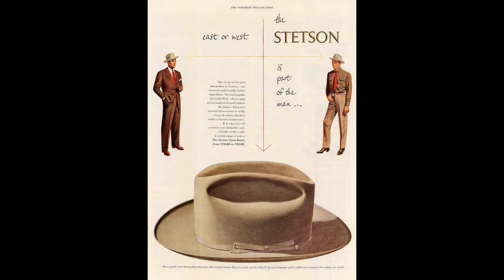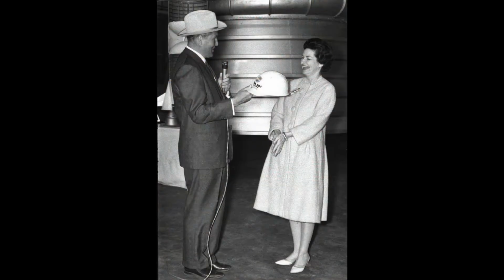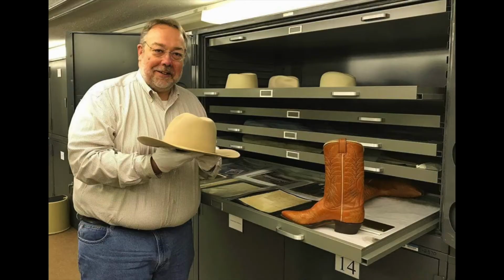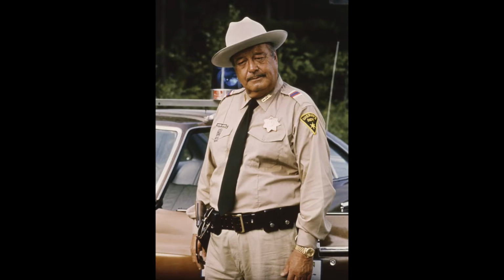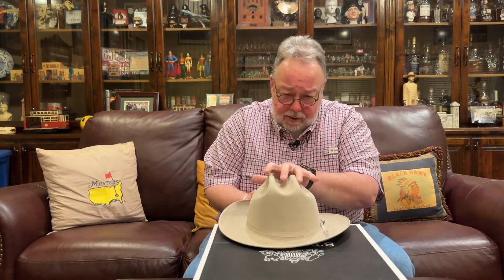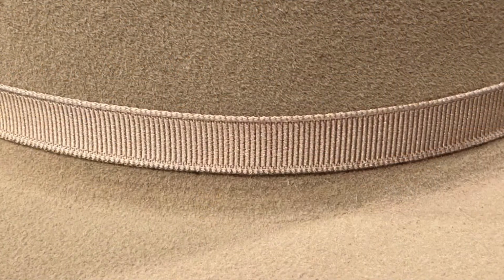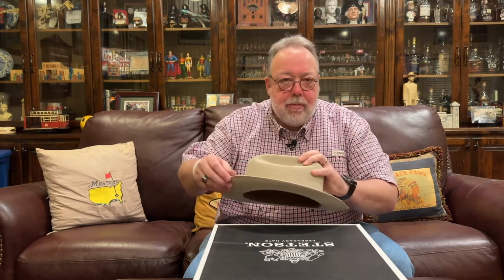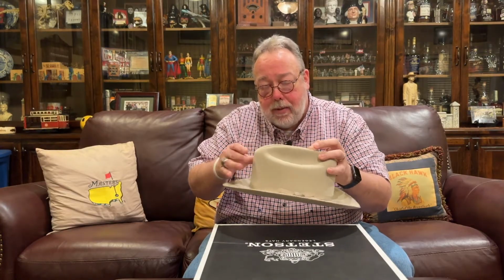The Stetson Open Road 6X Royal Deluxe History and Review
Learn the history of the iconic Stetson Open Road Silverbelly felt hat and hear a review of the popular Open Road 6X Royal Deluxe model.  The retail price of the basic Open Road 6X is $215, and the Open Road 6X Royal Deluxe retails for $235.

Chapters:
0:00 Intro
1:04 History of the Stetson Open Road
2:21 Hank Williams, Wernher Von Braun, and Sheriff Buford Justice
5:33 Where Does Silverbelly Come From?
7:00 Features of the Stetson Open Road Royal Deluxe Hat
8:38 Difference Between The Royal Deluxe and 6X Open Road Hats
10:29 Final Thoughts on the Royal Deluxe Open Road